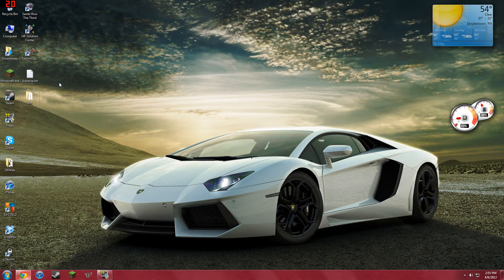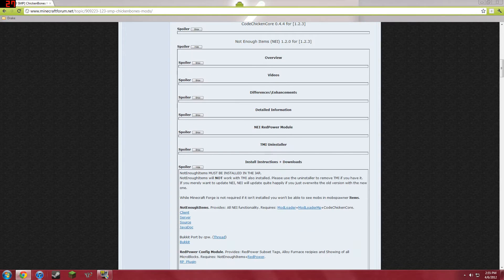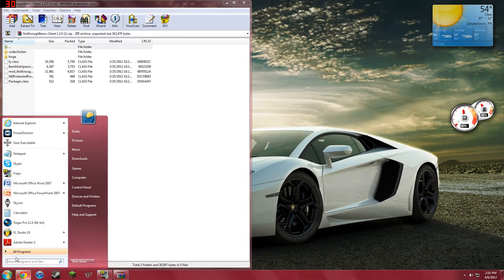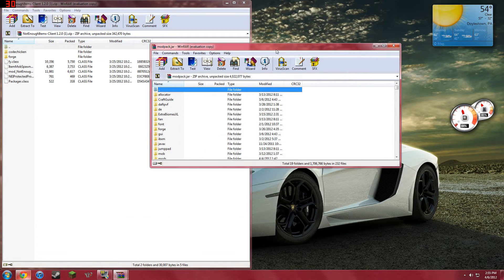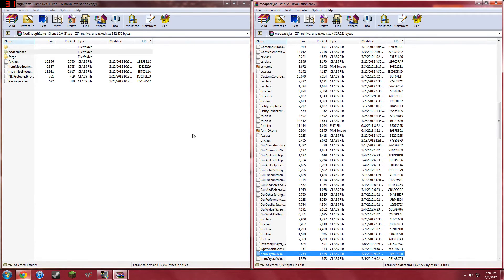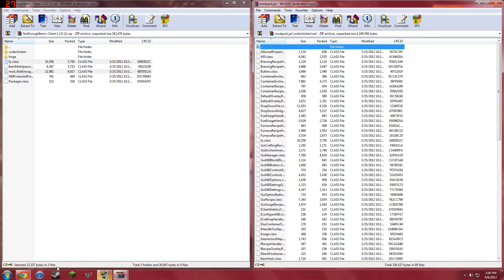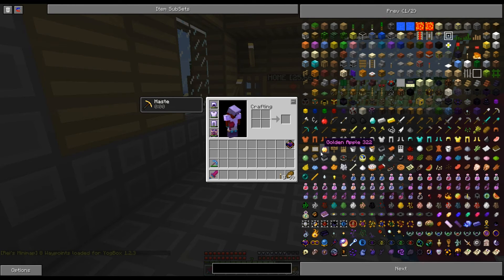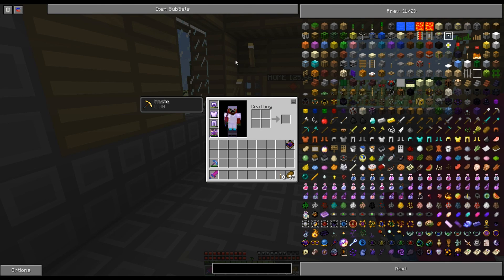How To Install NEI Into The YogBox Version 1.2.1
Hey People!

Today I'm going to show you how to install NEI into the YogBox version 1.2.1. Took me awhile to find out how to do this. I don't take credit for the making of this mod or the yogbox...I'm just trying to help people out :)

I've removed the downloads due to the risk of a sue =]

I don't claim in the making of this game. I made the intro music, in the beginning, with a program called: FrootLoop Studio 9.

The program I used to make the intro is called FrootLoop Studio 9! You can get your own copy here:

Have a Nice day/night/sleep. I DON'T KNOW!